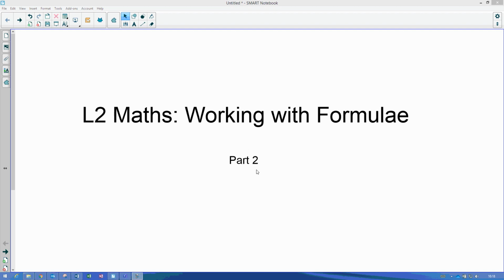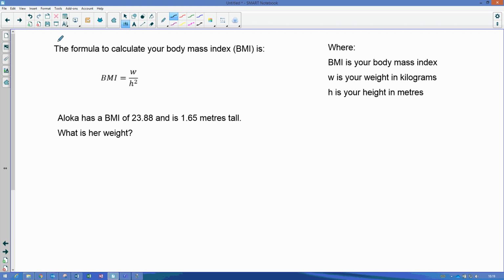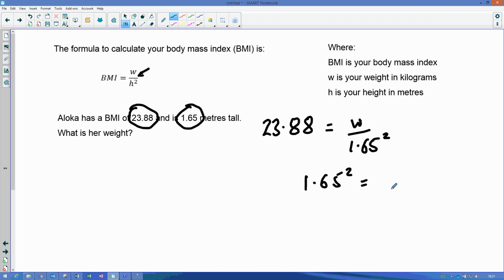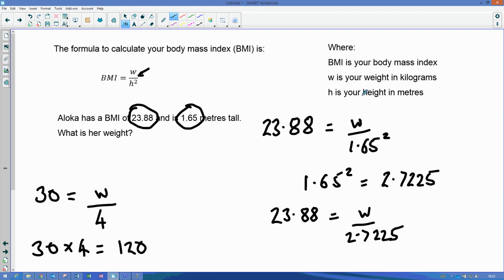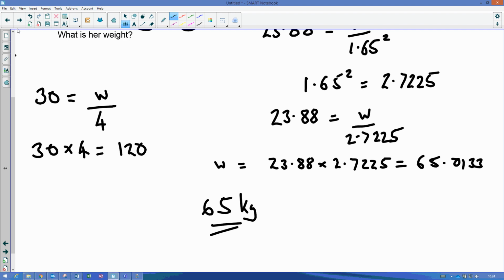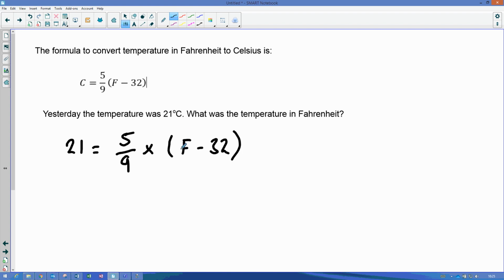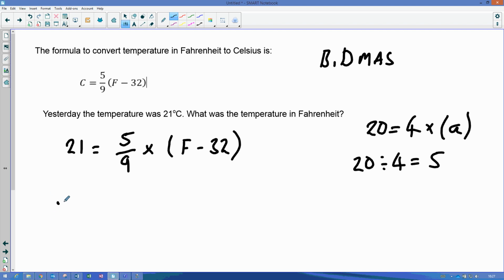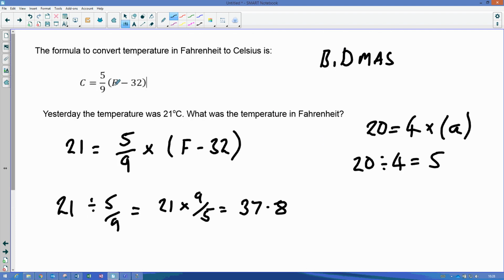Using Formulae part 2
This video looks at more complicated questions where the number you are trying to find is on the wrong side of the given formula (without using algebra techniques of re-arranging the formula). It follows on from a previous video on formula: